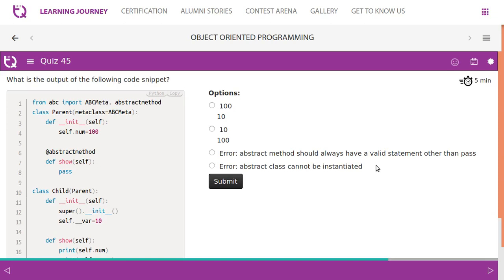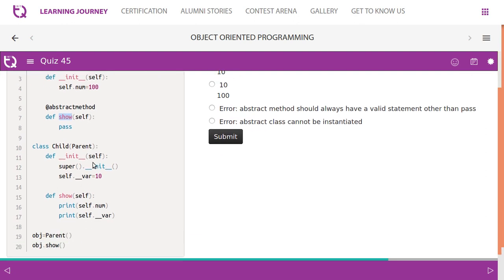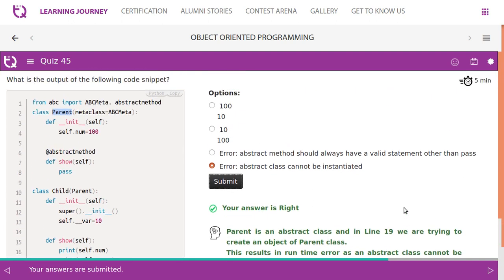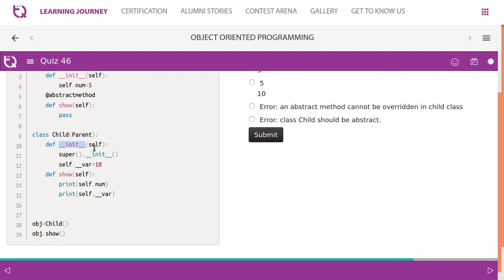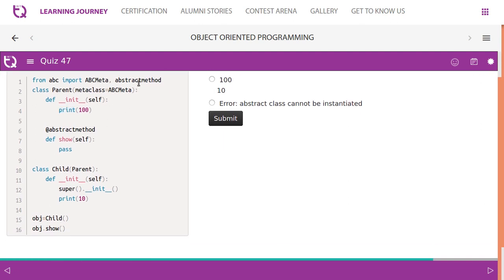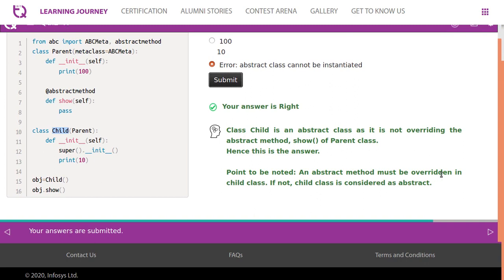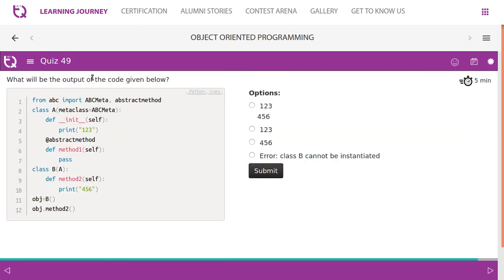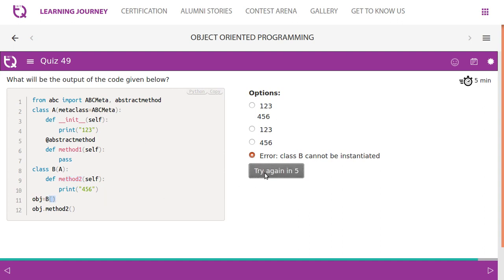InfyTQ OOP Day5 Video2 Quiz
OOP Day5 Quiz 45-49.